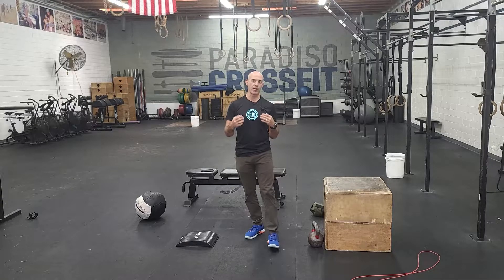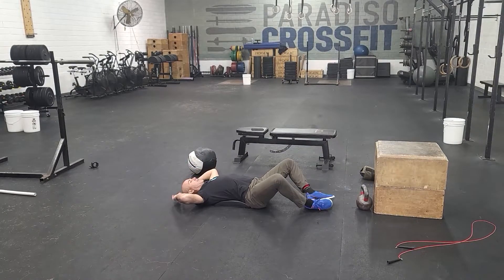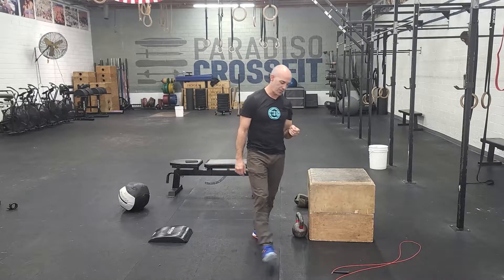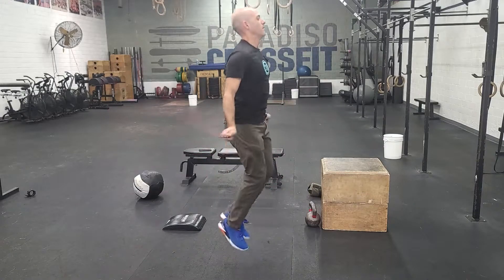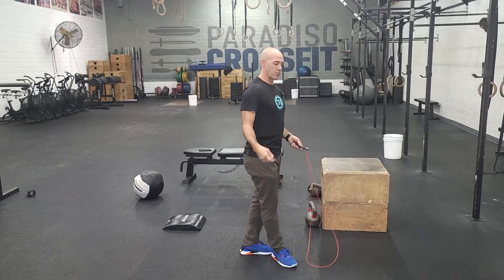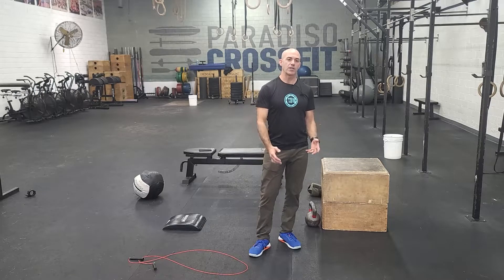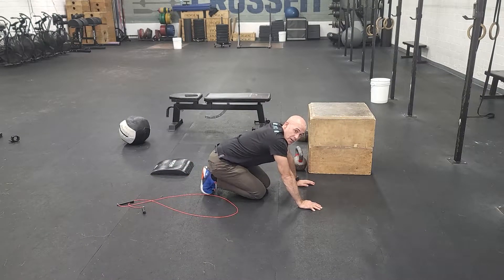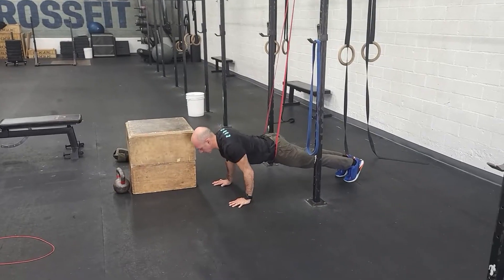Workout of the Day 01/27/2021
3 Rounds
400m Run
50 Ab Mat Sit Ups

+ rest 3:00 +

2 rounds
800m run
100 Double Unders
40 Pushups

CAP- 40:00

L1/2- singles, knee push-ups